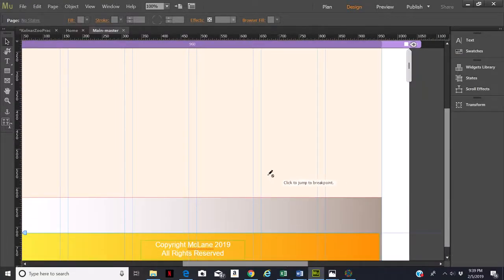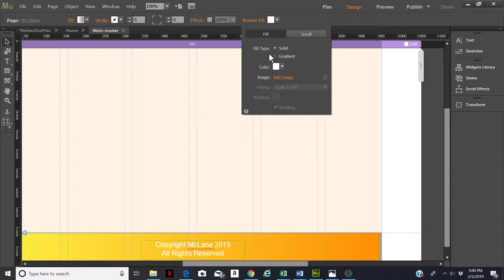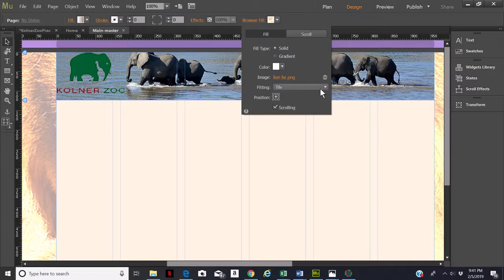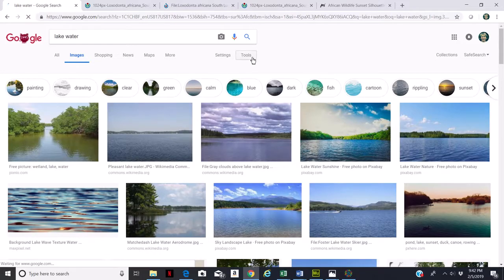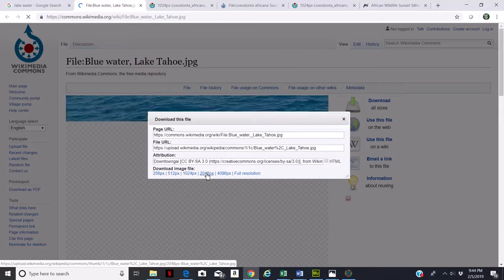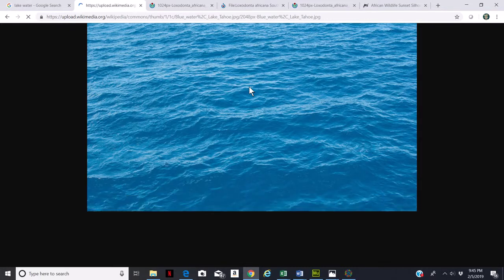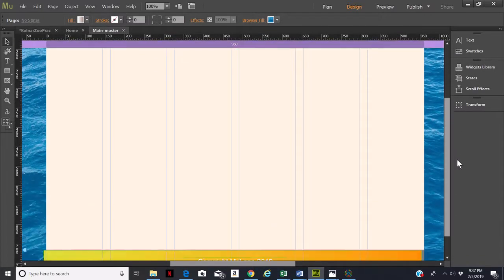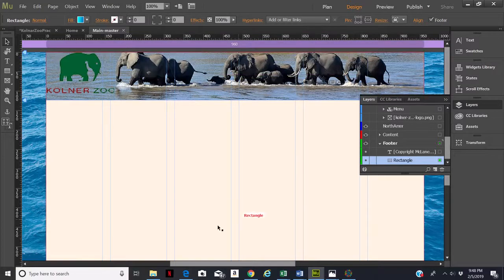Muse Project 2 - Add a browser fill image